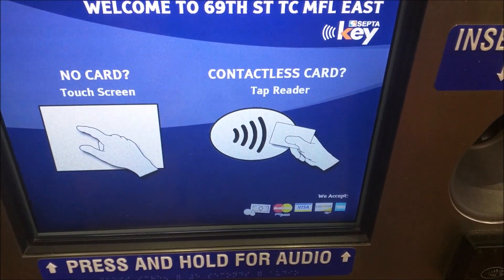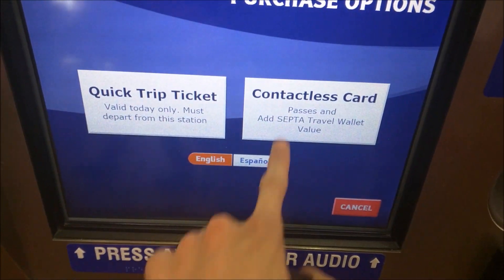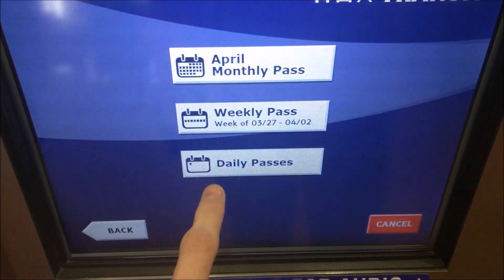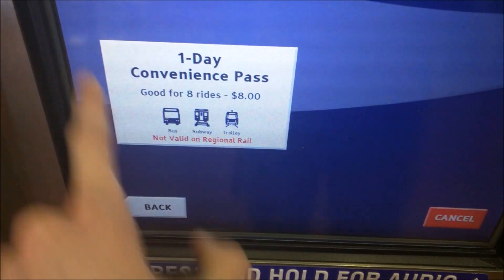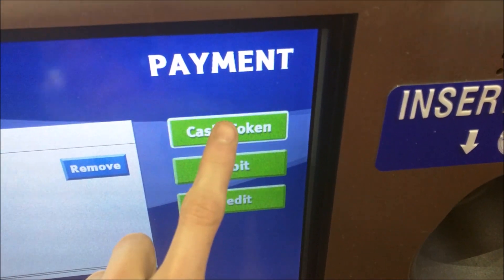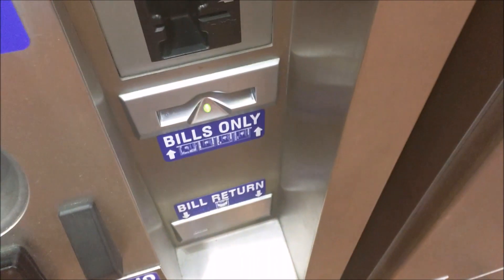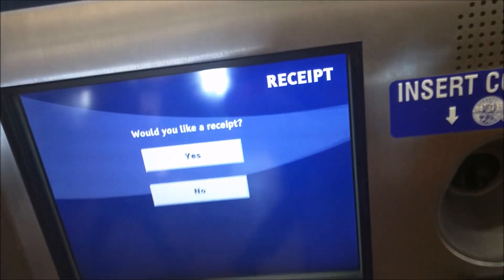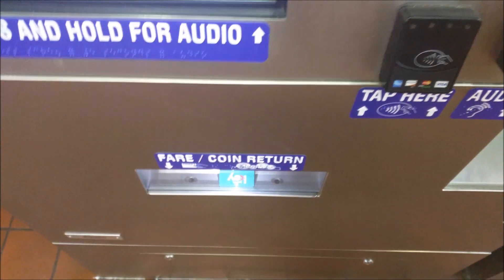How To Buy a SEPTA Key Card in the Philadelphia Area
SEPTA Finally Said Farewell to Tokens!  Here is how to buy Yourself A Key Card.